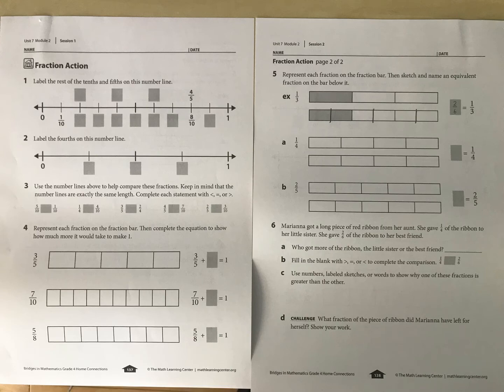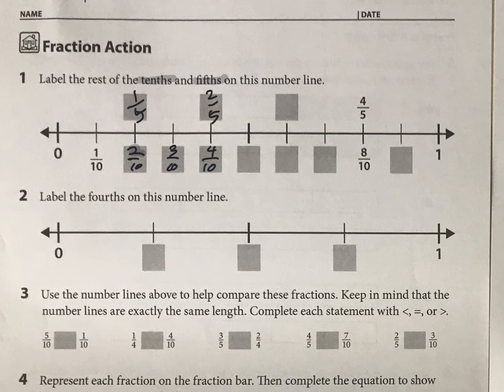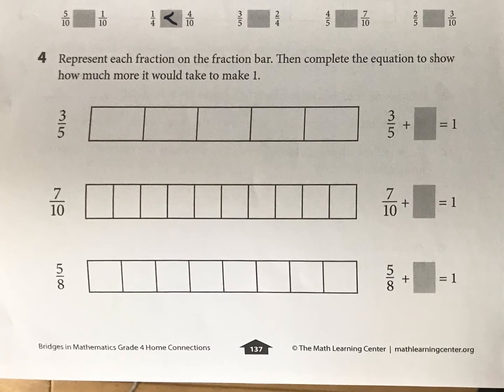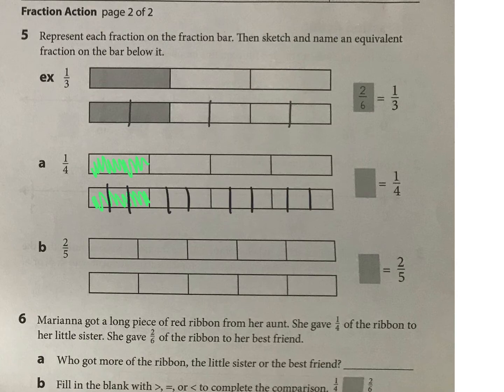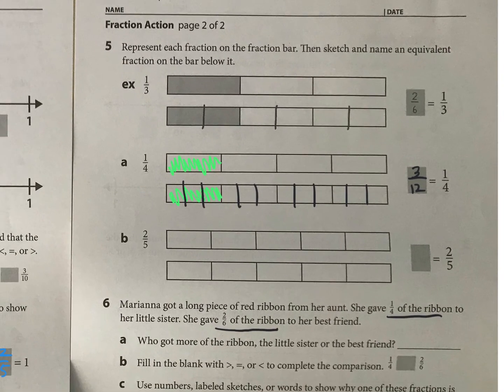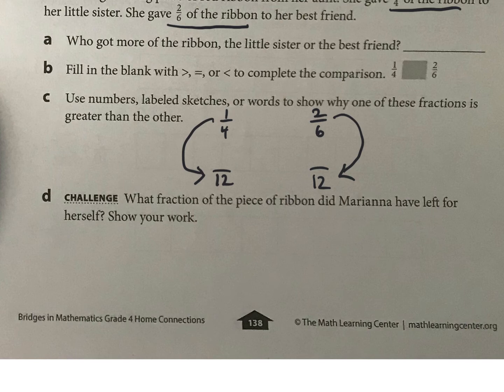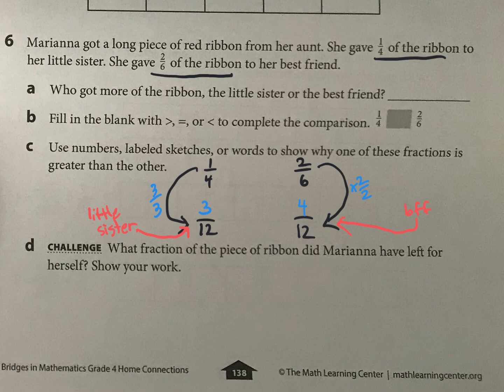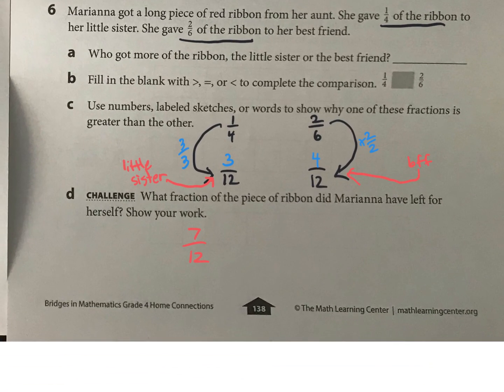Fraction Action (Bridges Math 4th Grade)